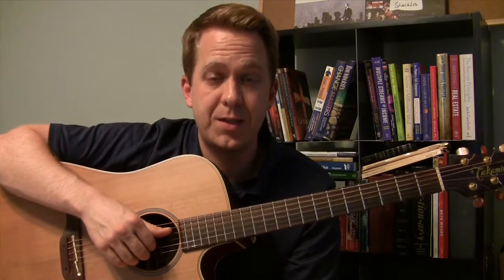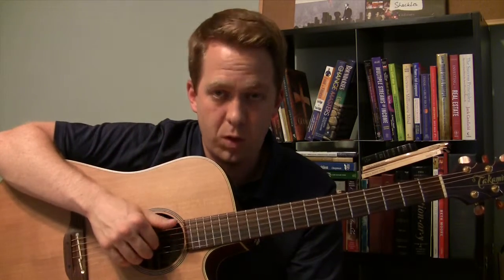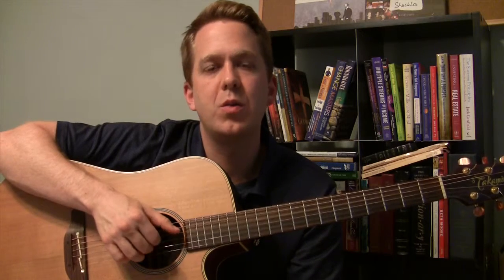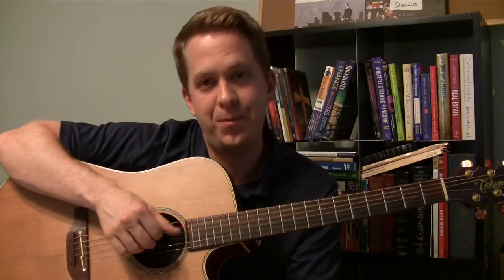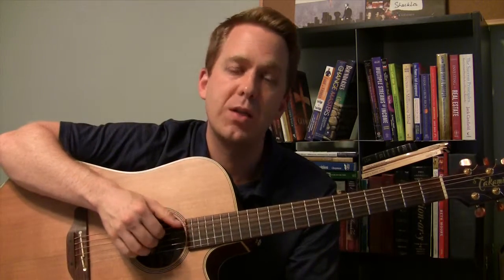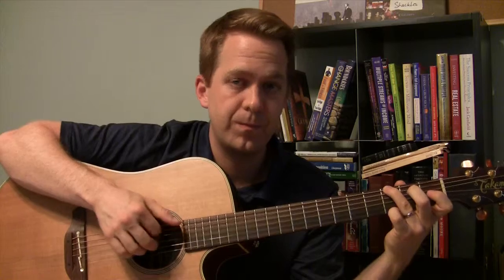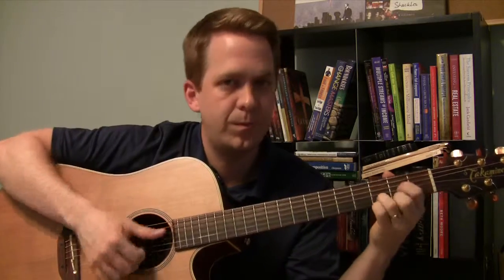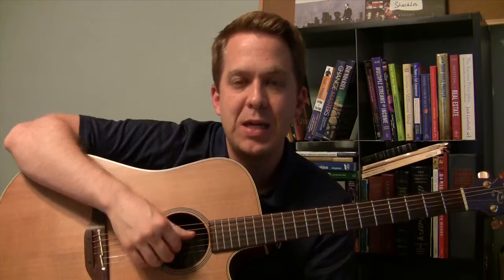#6 of Top 10 Picking Patterns to Learn on Acoustic Guitar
This is a little more complex for a beginner fingerpicking pattern but a great one once you get the hang of it! This is the sixth lesson in this series of introducing my top 10 patterns to learn when wanting to pick (and I don’t mean your nose). Pluck these strings on the guitar: 43214123, 54325234, 64326234.